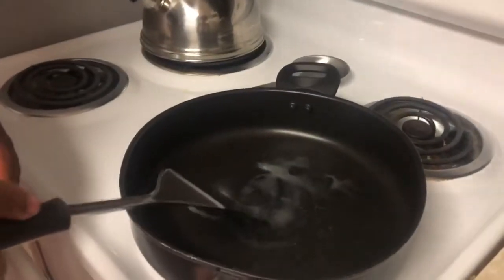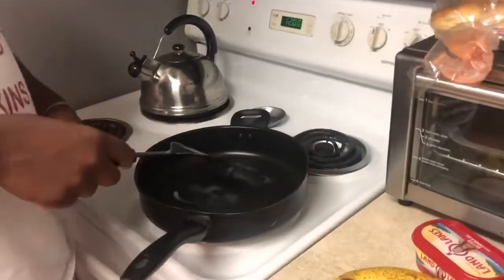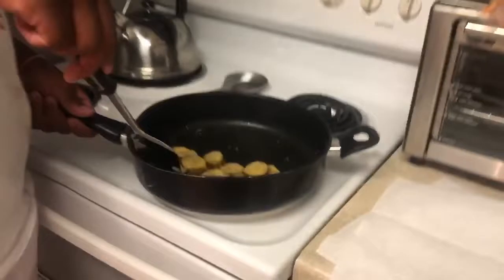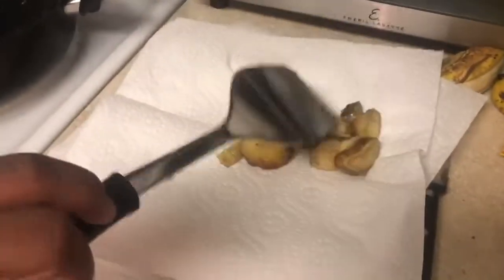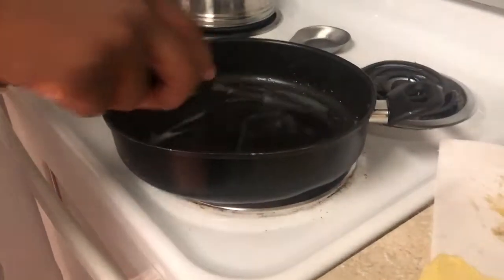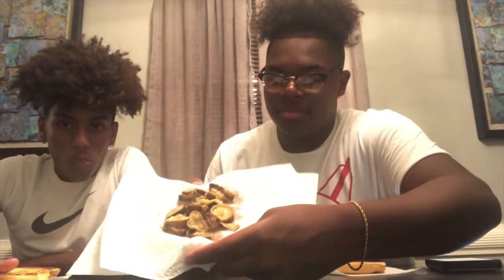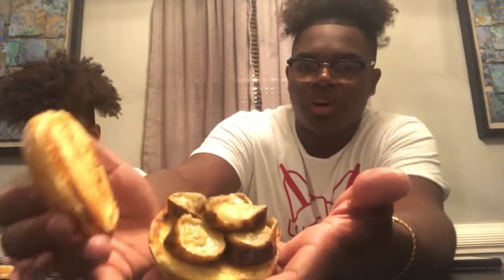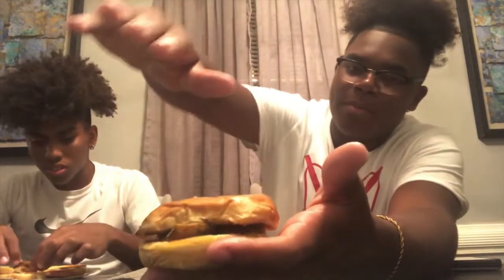JDJ Kitchen Mukbang🔴🍴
Whassssssss Good JDJ MAFIA

WELCOME TO JDJ KITCHEN. Today was lit but we have more bangers on the way

Equipment
Camera: Canon Powershot SX740 HS
Editing: iMovie

@jdj_jayden (New Instagram Go Follow)